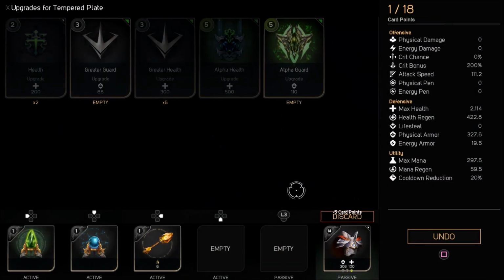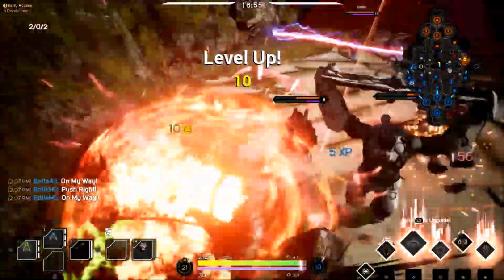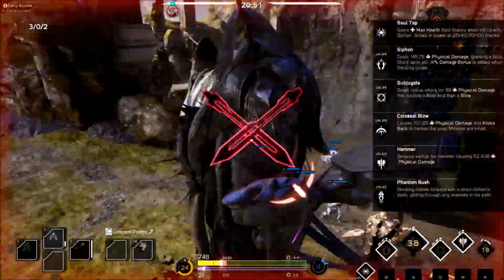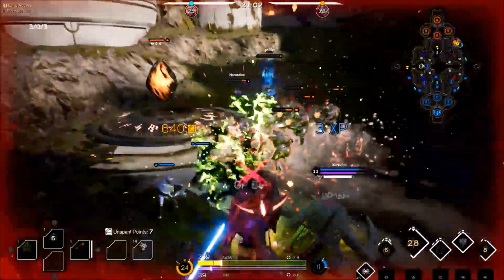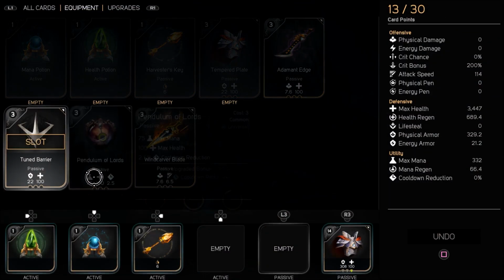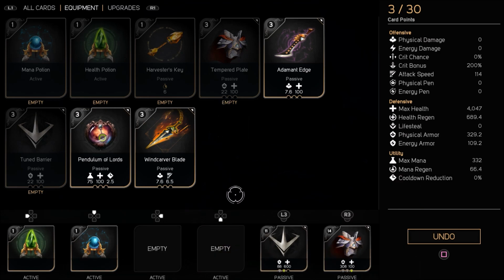Paragon In-Depth Hero Guide - Sevarog the Soul Stealer (Gameplay and Tips)